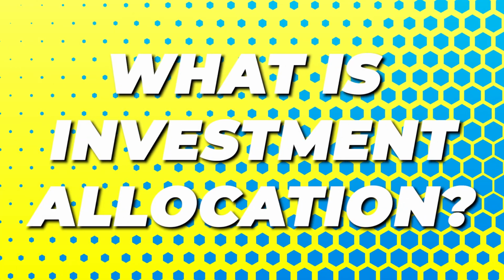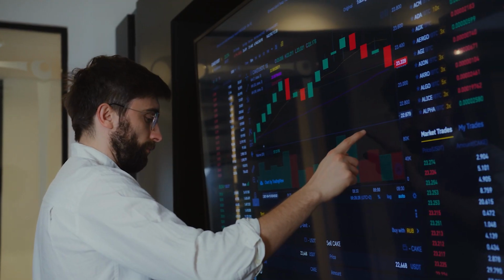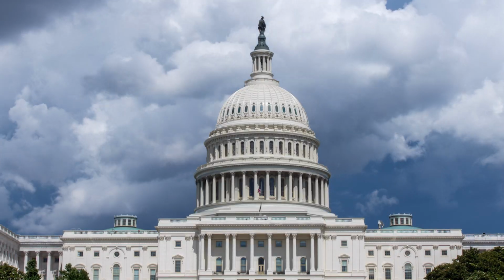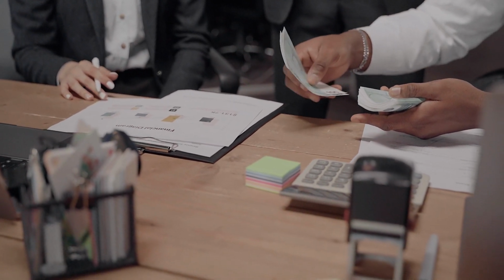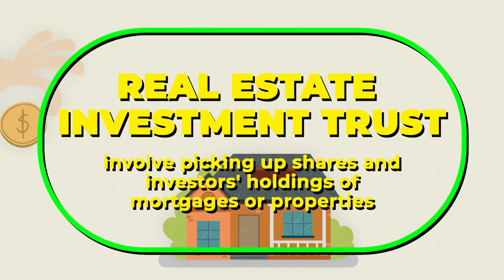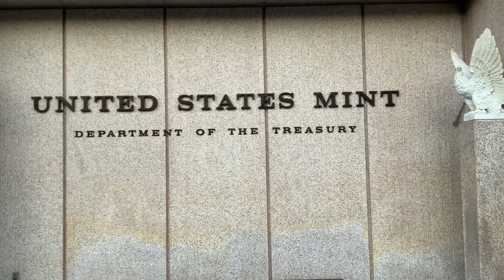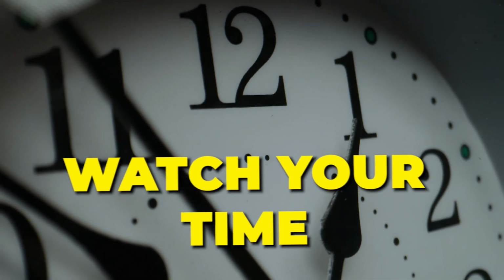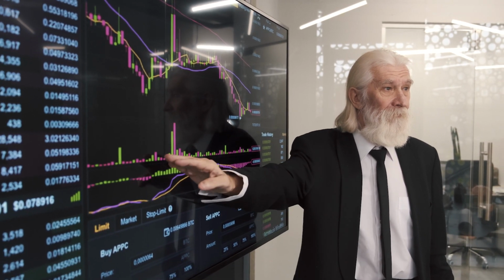Maximize Your Return Of Investment || Best Investment Allocation Strategy || Millionaire Mindset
In todays video we will look at the investment strategies you can implement to increase the return of where you invest your money by following the best allocation strategy and a Millionaire Mindset.

You may utilize investment allocation to enhance returns while limiting the danger of investing in a single asset class. In this video, you'll discover what your ideal asset allocation should be, as well as how to manage return on investment and risk.